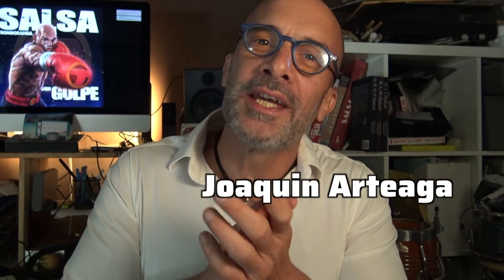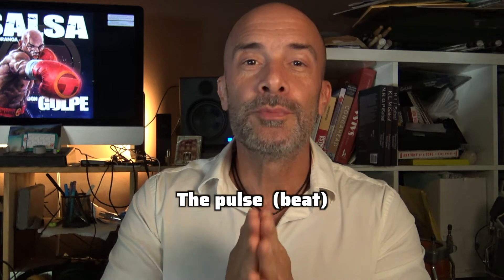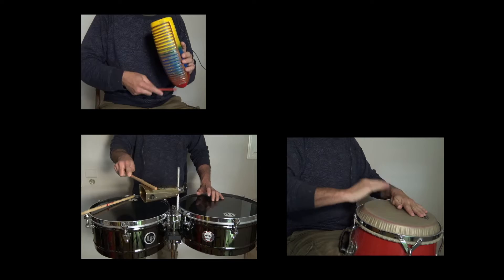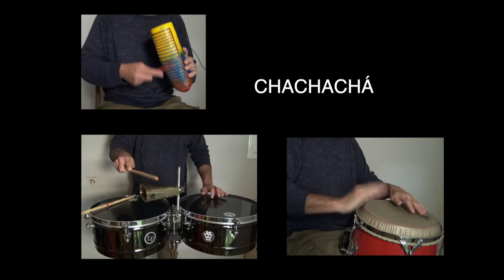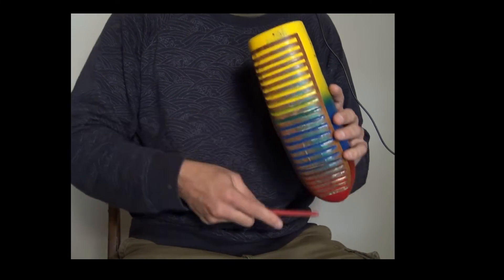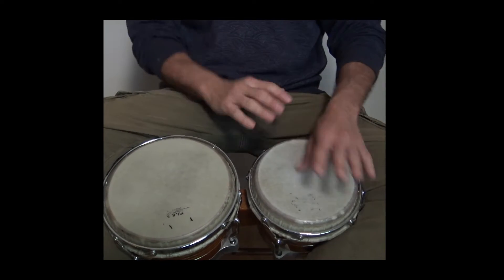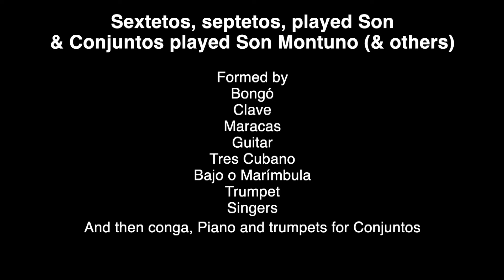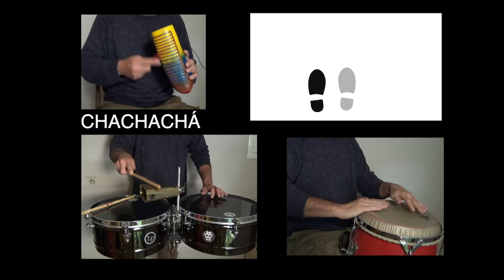Difference between Son & Chachachá - by Joaquin Arteaga Musicality for salsa dancers in English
MUSICALITY FOR DANCERS BY JOAQUIN ARTEAGA TROMBORANGA